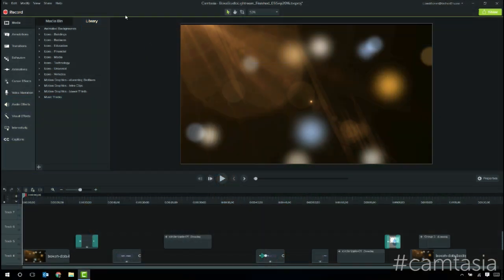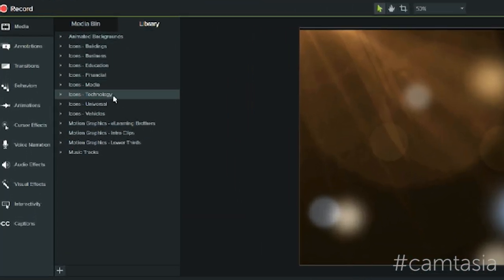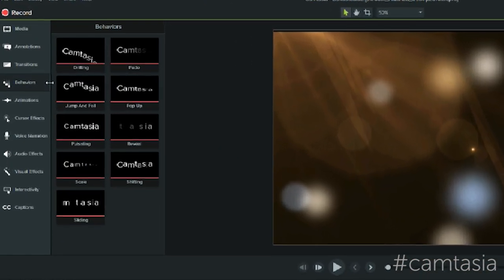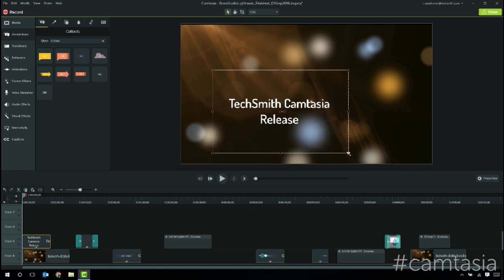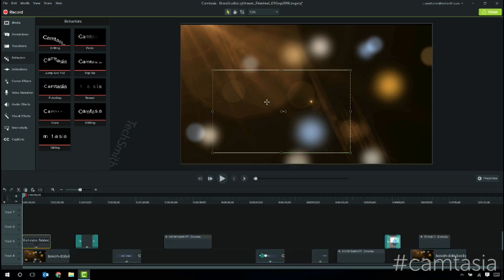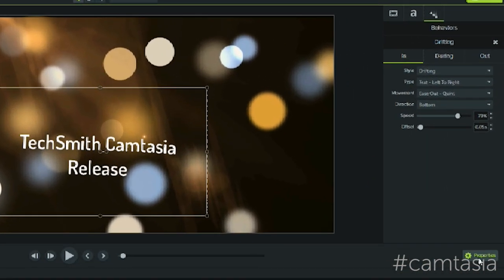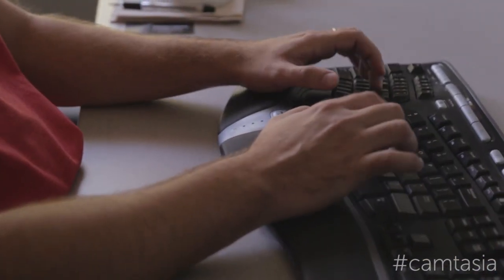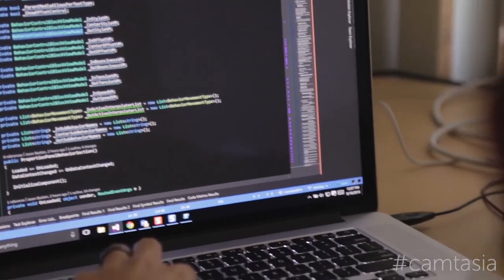Camtasia Big Announcement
This event aired live September 20th @ 2pm EST. To sign up to be notified about the new Camtasia, please go